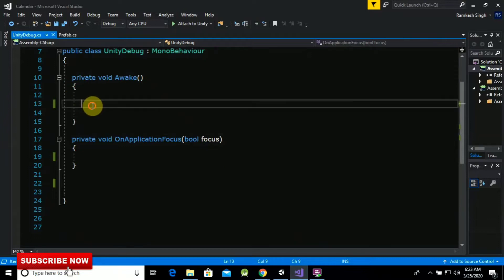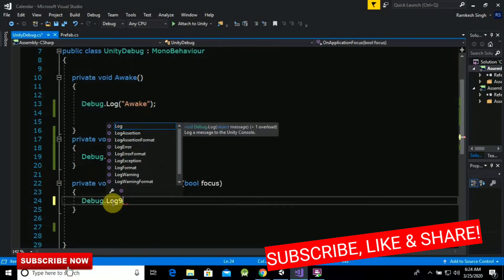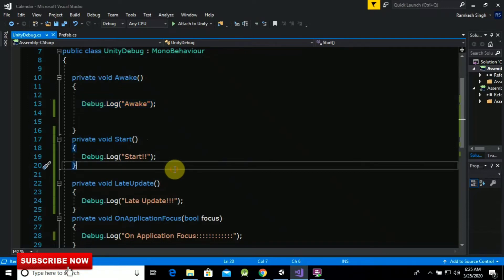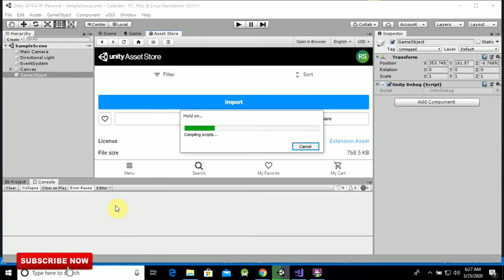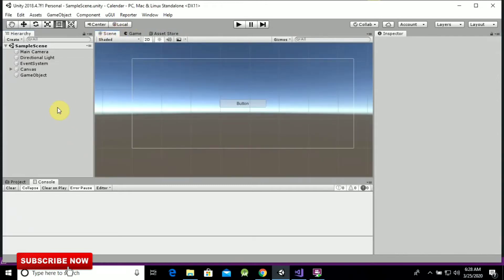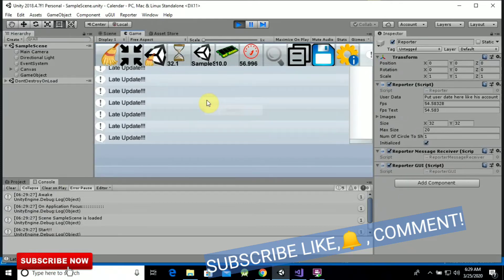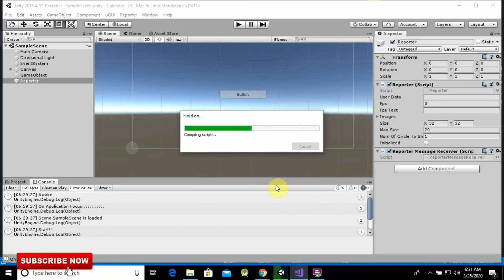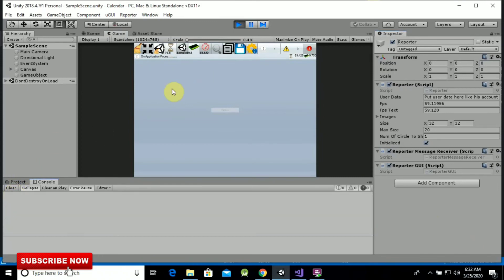DEBUG YOUR Unity GAMES IN MOBILE & PC USING LOG VIEWER(Reporter) | Integration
Learn to debug Unity Games in mobile and PCs  using Log Viewer plugin on Asset Store. In this video I am sharing to Integrate Log Viewer in my Unity game. Showing how it works . It show all your console window in it .Using tool Log Viewer you can easily check your editor console logs inside the game itself! even on mobile! . Log viewer also know as Reporter . When you import it you get reporter .

All what you have to do is to make a circle gesture using your mouse (click and drag) or your finger (touch and drag) on the screen to show all these logs